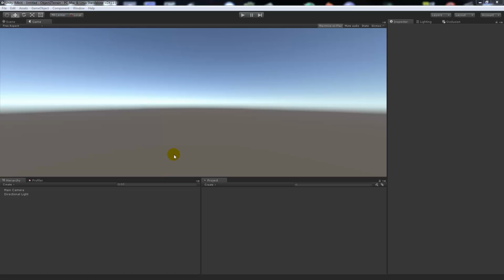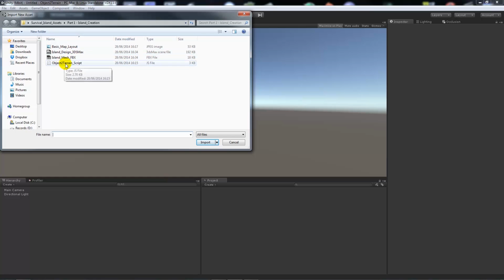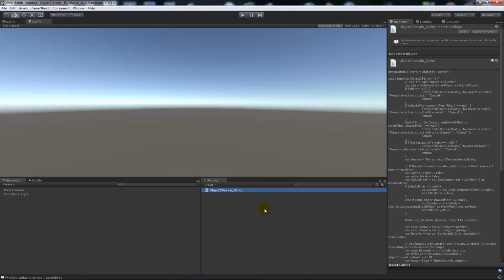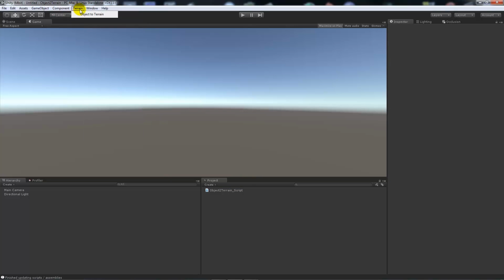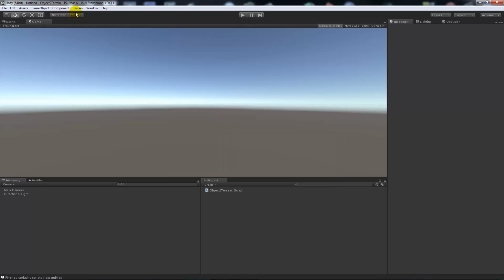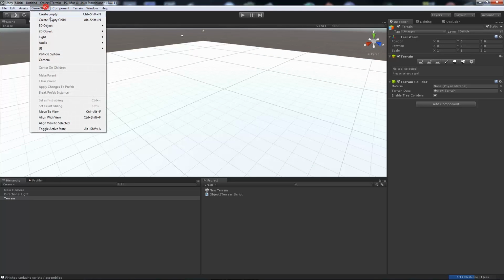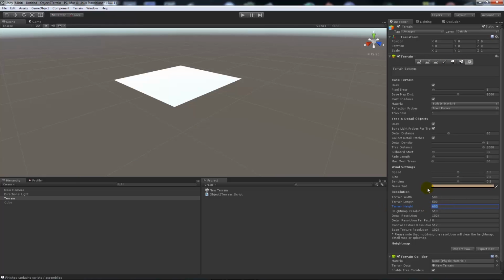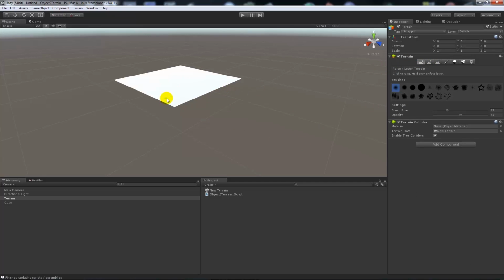Creating a Survival Game in Unity: Tips 4 - Using Object2Terrain in Unity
In this "Creating a survival game in Unity 4" tutorial I show you how to use the Object2Terrain script within Unity 5. Hopefully this can help everyone that has been having an issue! :)